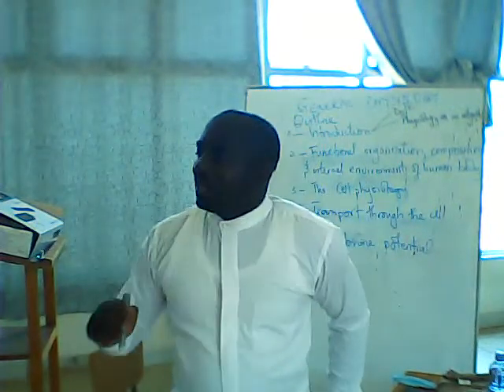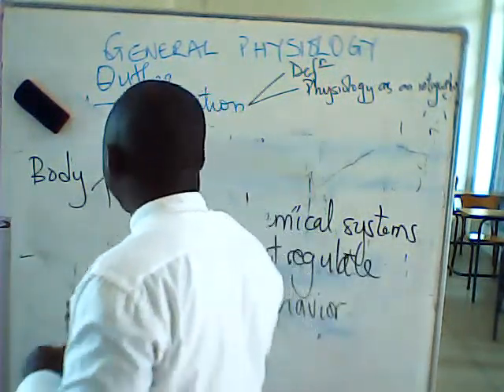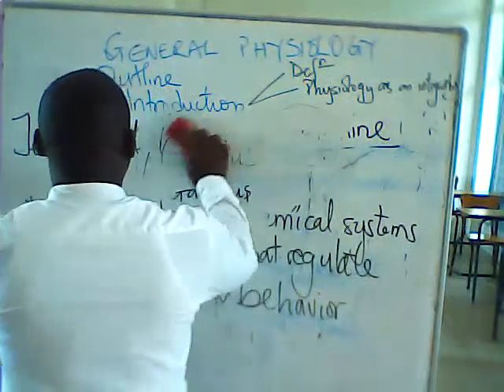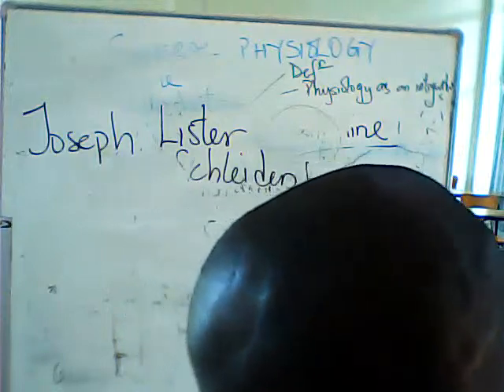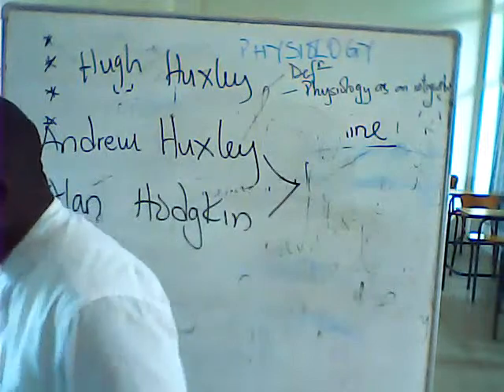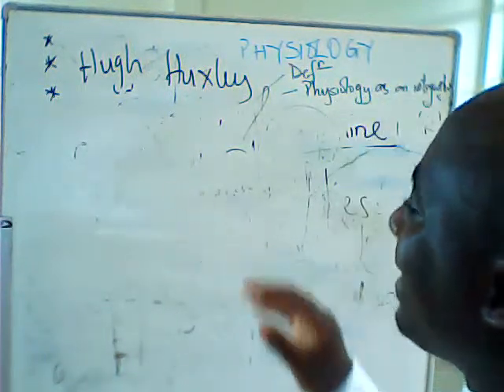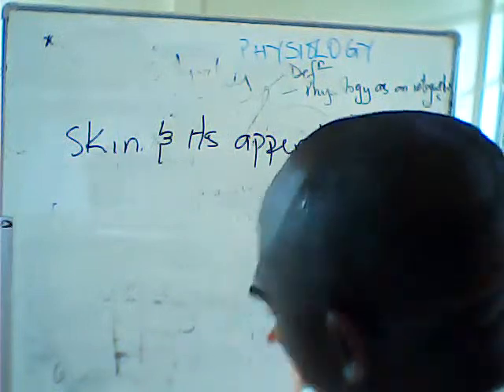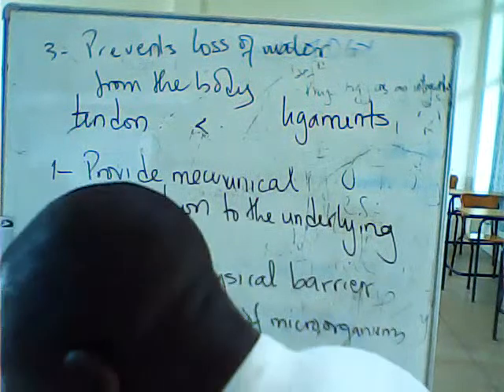GENERAL PHYSIOLOGY_INTRODUCTION